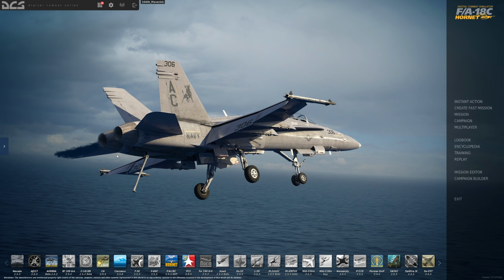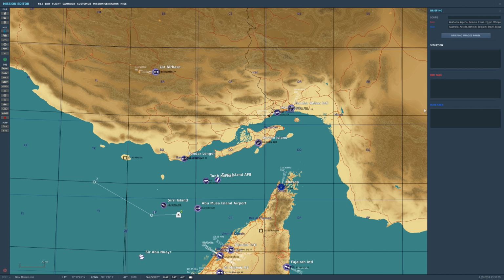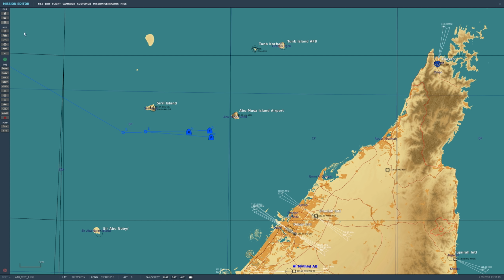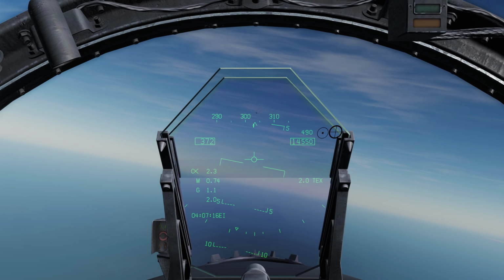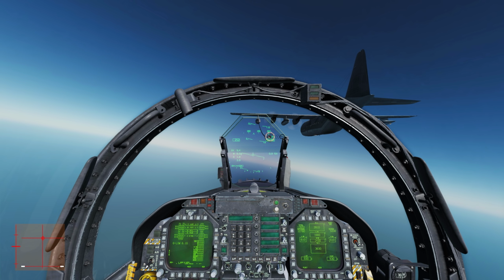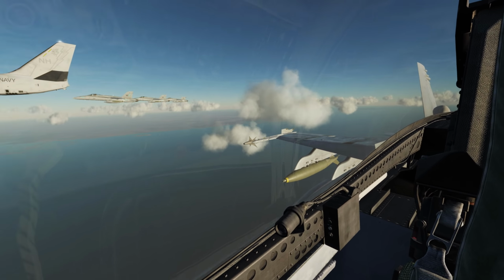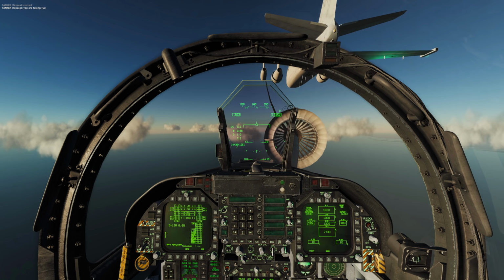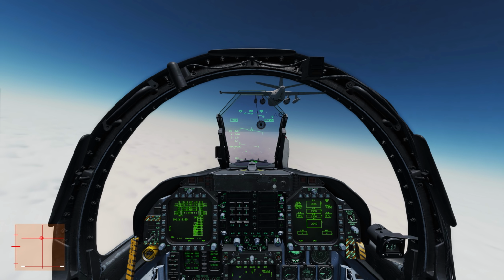DCS Fuel School | Complete AAR Tutorial | Episode 1 - F/A-18C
A detailed look at how to air to air refuel in the F/A-18C Hornet.

What is DCS?
Digital Combat Simulator World (DCS World) is a free-to-play digital battlefield game, focusing on simulation of military aircraft. It includes the FREE Su-25T and TF-51D aircraft and it is extensible through additional DCS modules as well as user-made add-ons and mods. DCS World includes a vast mission area of the Caucasus region that encompasses much of Georgia - the location of the Russian invasion of Georgia in 2008.